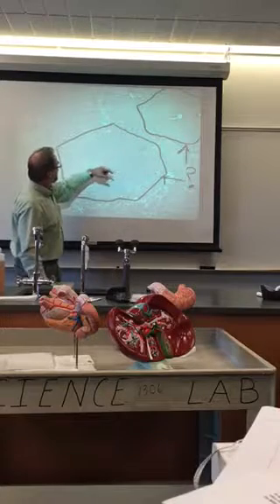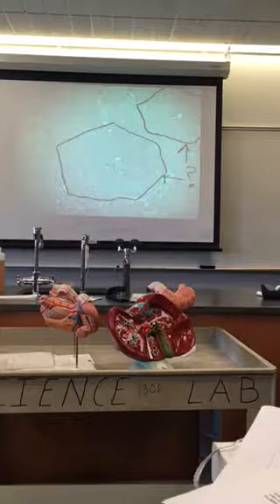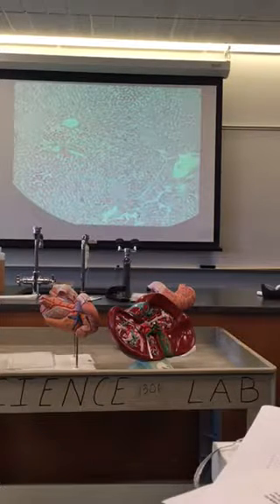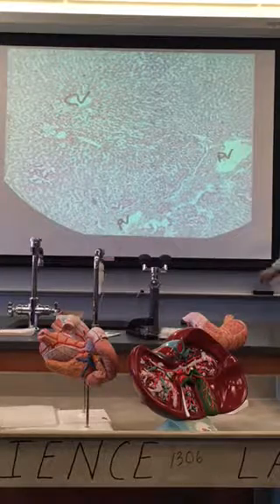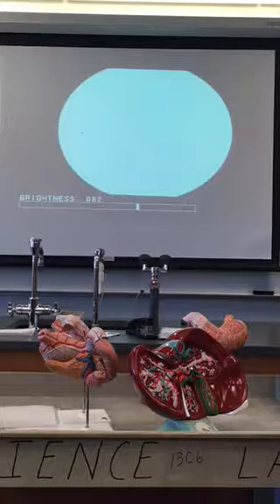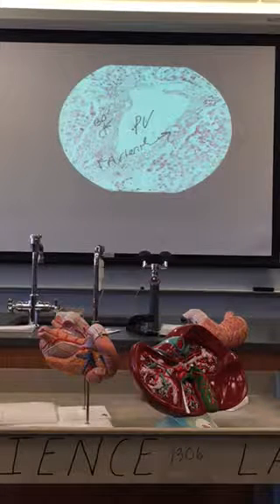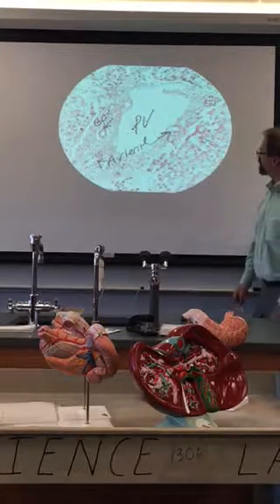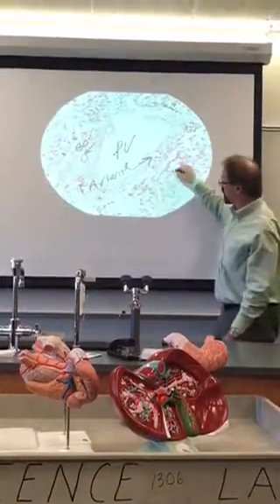Lect Test 2